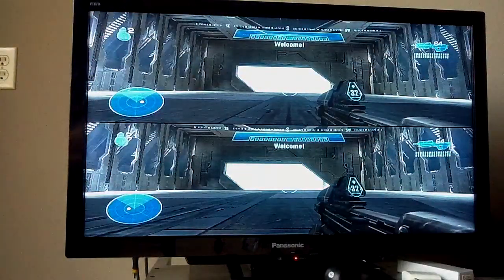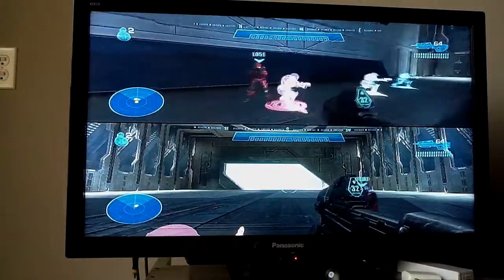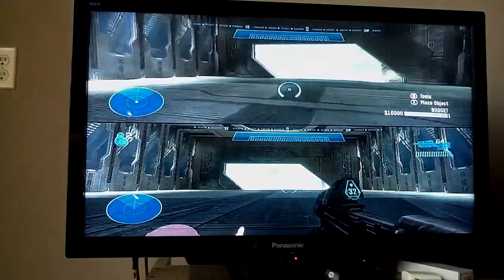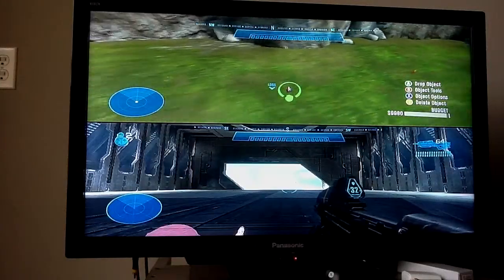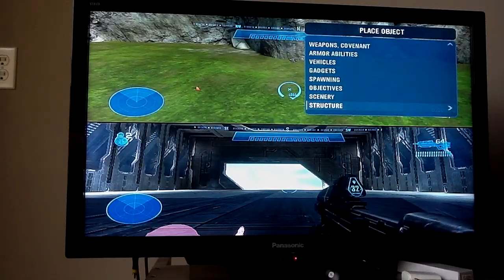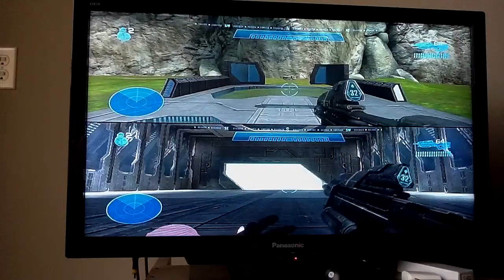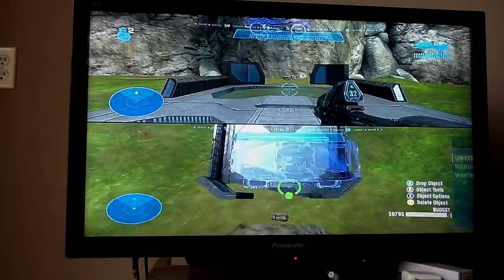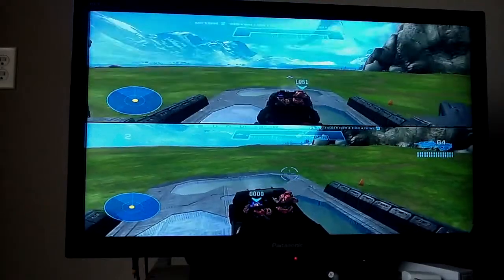Halo reach how to get a gold warthog!!!REAL!!!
Real guy easy to do really fun thx for whatching

This is a mod and u need a jtag to do it so don't hate